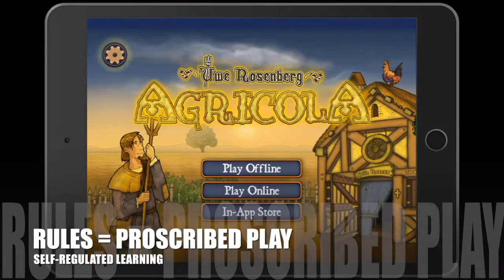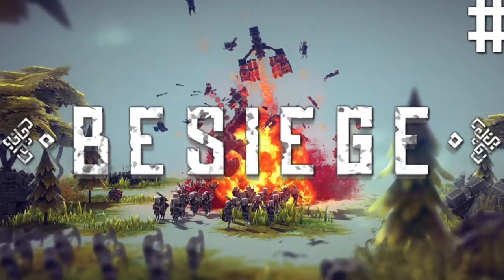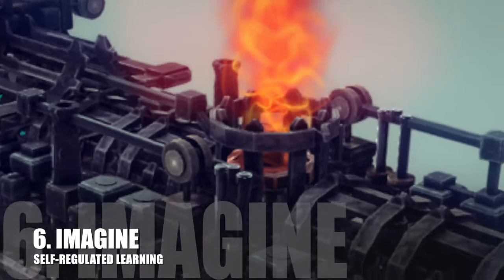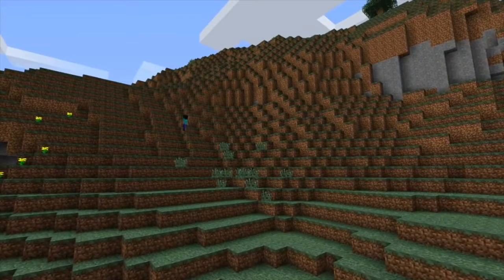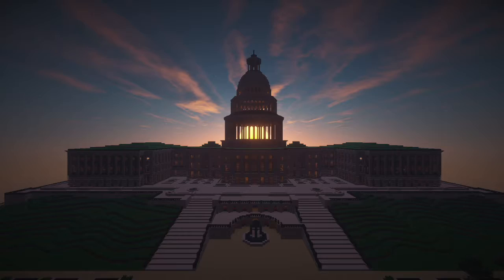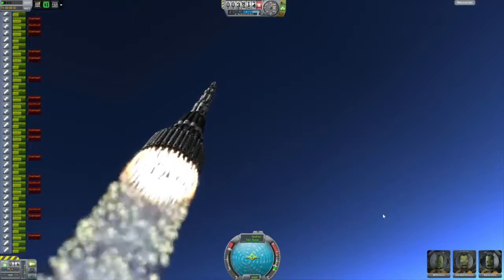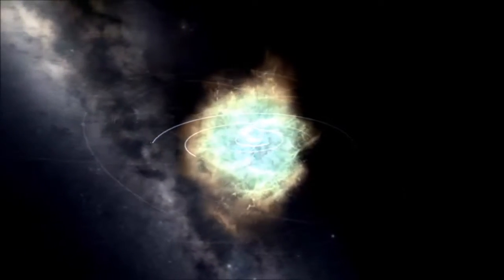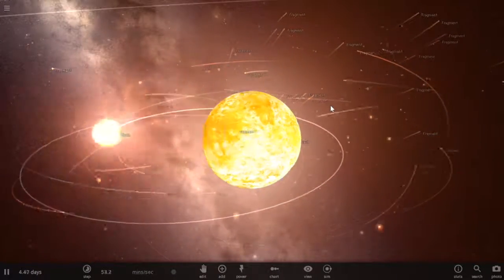Music Toolbox - Sandbox Learning